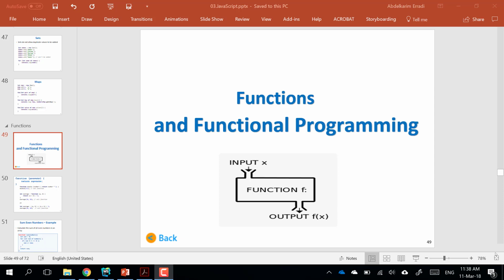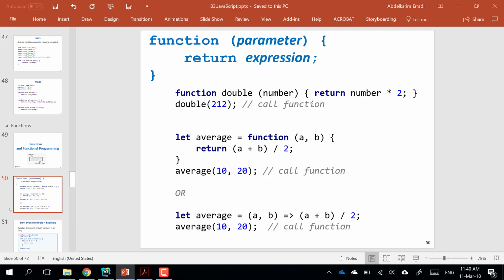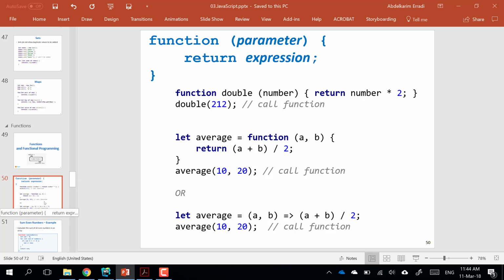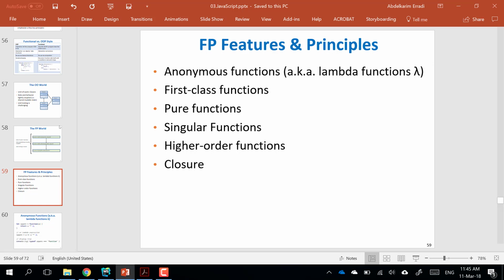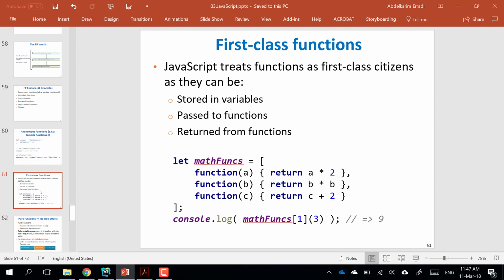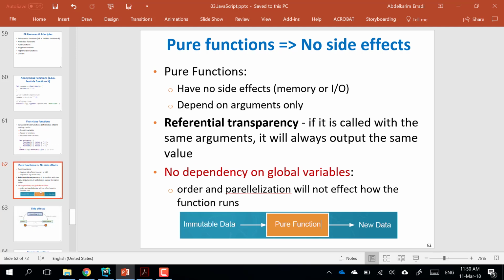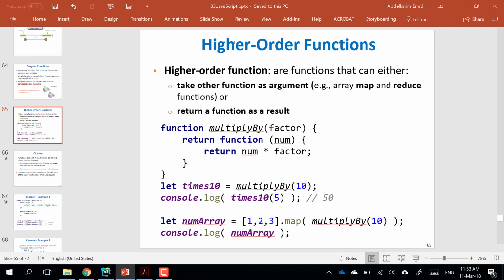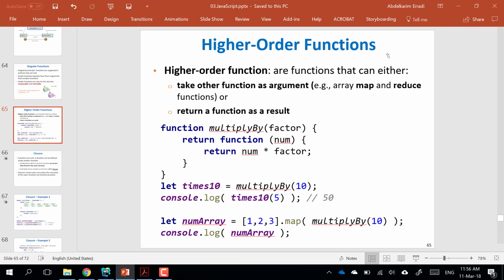JavaScript Functional Programming